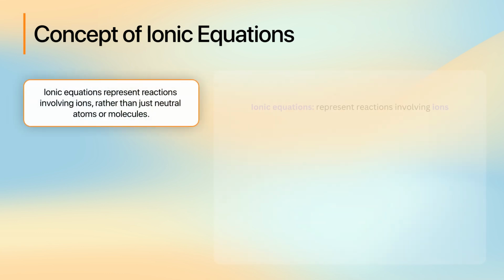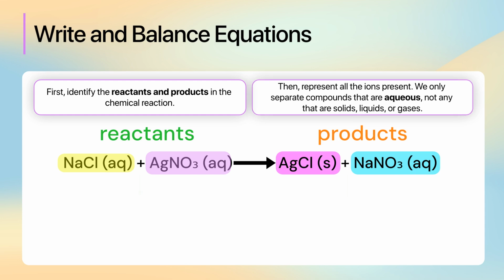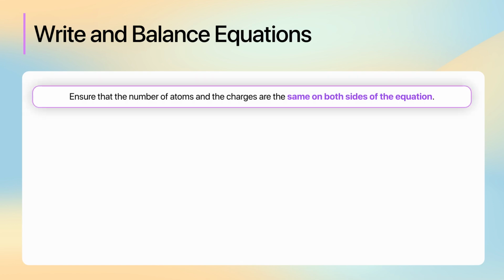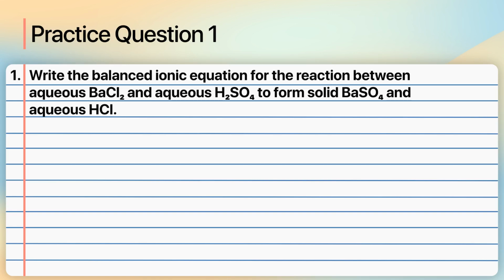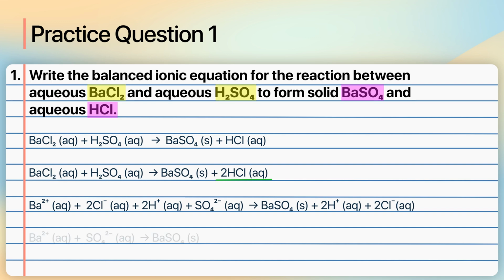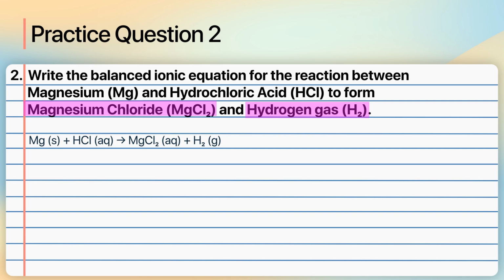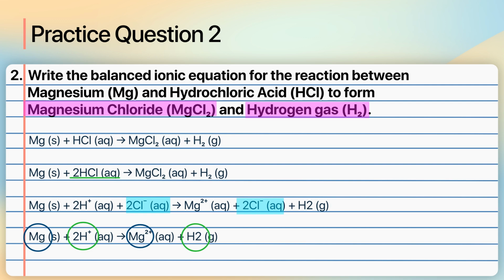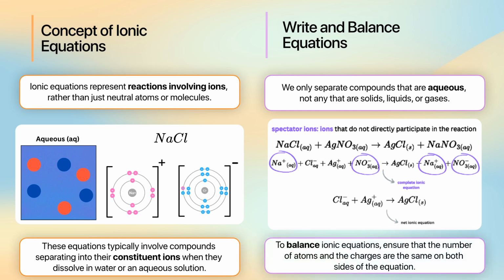Ionic Equations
Welcome to our comprehensive lesson on writing balanced ionic equations! In this video, you’ll discover the importance of ionic equations in representing chemical reactions at the ionic level and gain step-by-step guidance on how to write and balance these equations effectively.

📚 In this lesson, you will learn:

- The fundamental concept of ionic equations and their significance in highlighting the key players in chemical reactions involving ions.
- How to write complete ionic equations by identifying reactants and products and dissociating aqueous compounds into ions.
- The method to exclude spectator ions, which remain unchanged during the reaction, to streamline the equation to its net ionic form.
- Steps to ensure that ionic equations are balanced in terms of both atoms and charges.
- The practical application of writing balanced ionic equations through examples involving common compounds like sodium chloride and barium sulfate.

✨ Key concepts covered:

- Understanding ionic equations: Dive into the role of ionic equations in simplifying chemical reactions by focusing on ions rather than neutral atoms or molecules.
- Complete vs. net ionic equations: Learn how to differentiate between complete ionic equations, which include all ions, and net ionic equations, which only show ions participating in the reaction.
- Balancing ionic equations: Ensure the accuracy of ionic equations by mastering the balance of both atoms and charges on each side of the equation.
- Real-world examples: Engage with examples that illustrate the process of writing ionic equations, such as reactions involving magnesium and hydrochloric acid.

By the end of this lesson, you’ll be equipped with the skills to write and balance ionic equations, enabling you to represent chemical reactions more accurately.

🤔 Common Questions Answered:

- What is an ionic equation and why is it important?
- How do I write a complete ionic equation?
- What are spectator ions and how do they affect ionic equations?
- How do I balance an ionic equation?
- How do I write a net ionic equation?
- What is the difference between a complete ionic equation and a net ionic equation?
- How does dissociation of compounds occur in an ionic equation?
- Why do we exclude spectator ions?
- Can you provide an example of a balanced ionic equation?
- How do ions behave in chemical reactions?

Join us on Sophos Education to enhance your understanding of GCSE Chemistry by learning more about chemical equations and reactions!